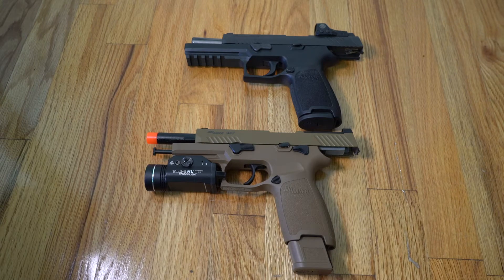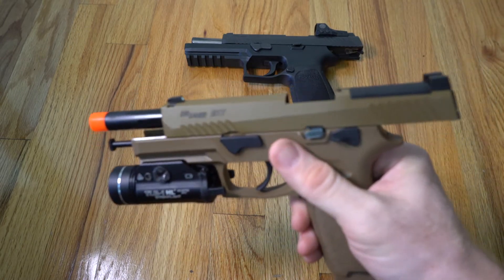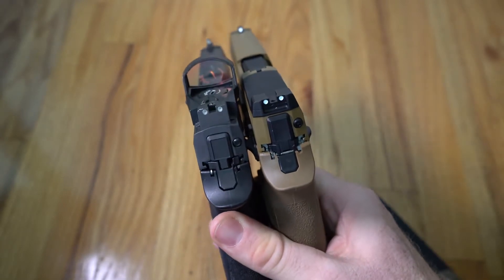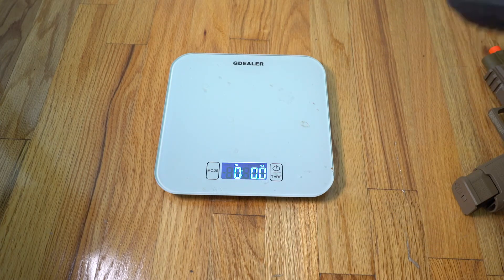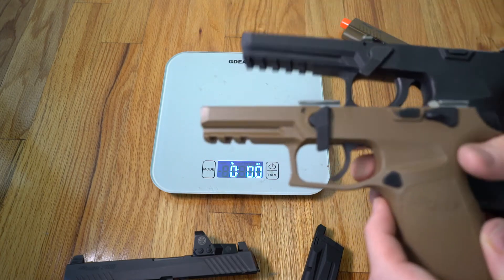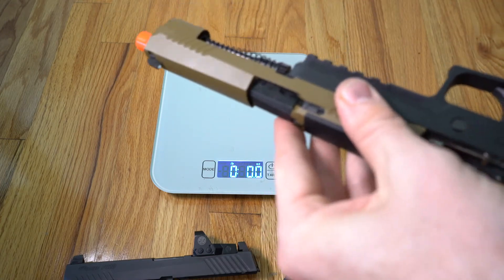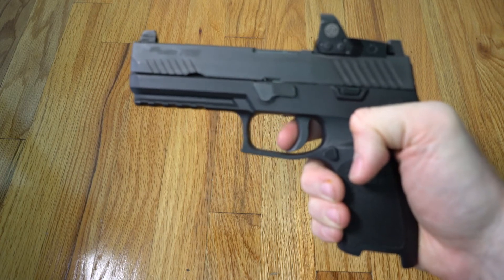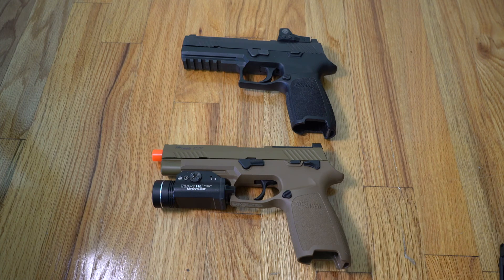Sig M17 Proforce Review - Airsoft Compared to the Real Deal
I do a quick review of the Sig M17 Proforce airsoft gun compared to the P320 firearm version. The M17 is the military version of the P320 and Sig has made its own airsoft version of the pistol.

All items were cleared prior to filming. Remember always follow the rules of firearms safety.